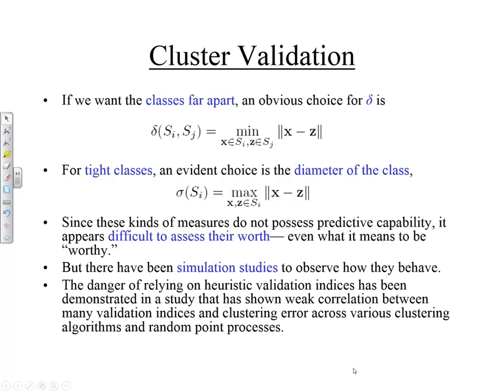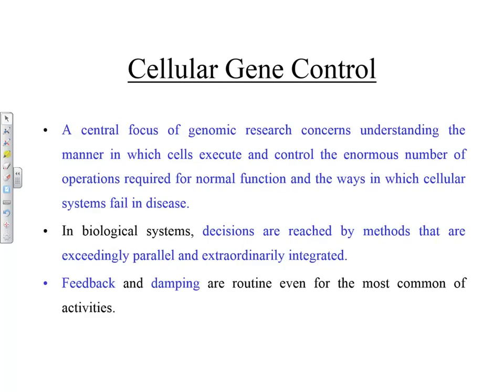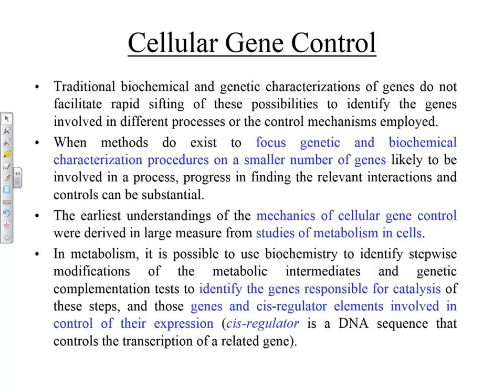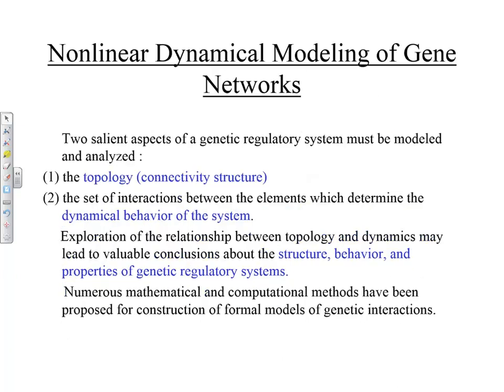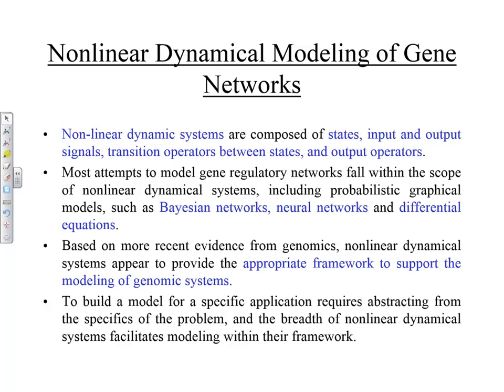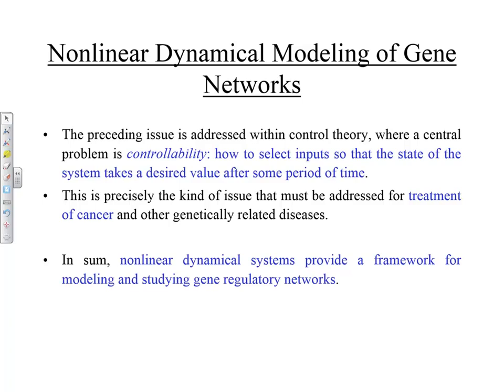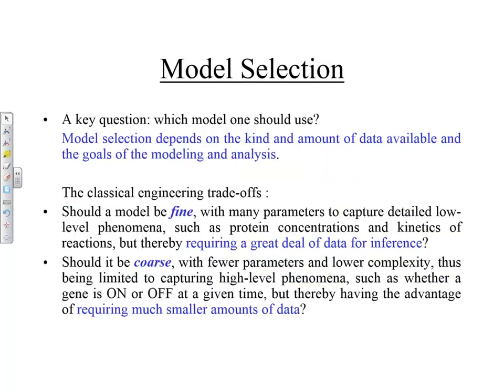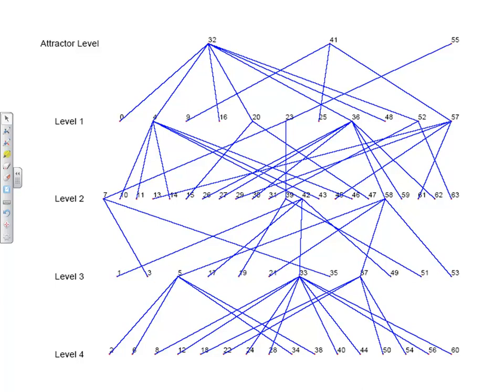ECEN 669 Lecture 23 - Aniruddha Datta